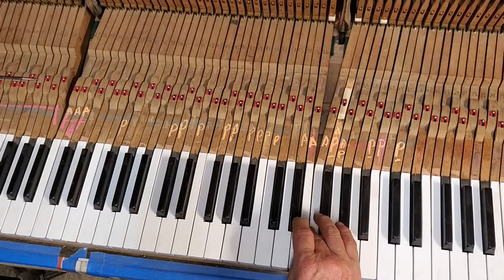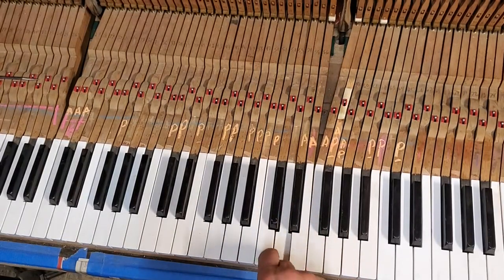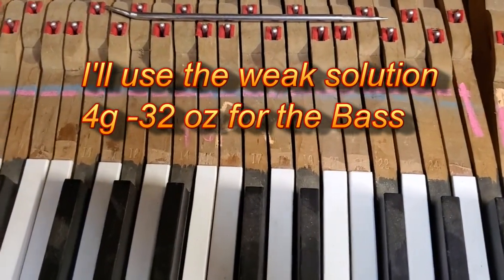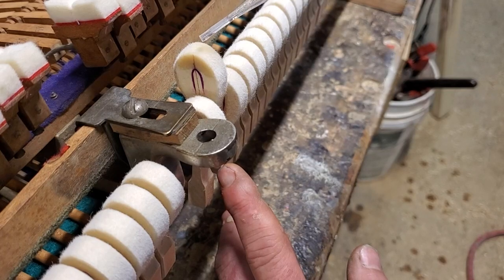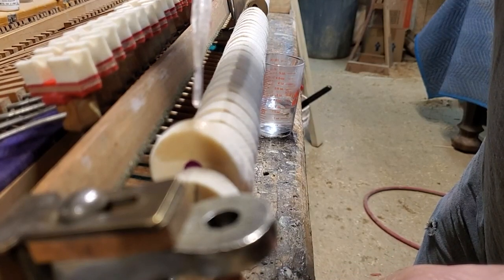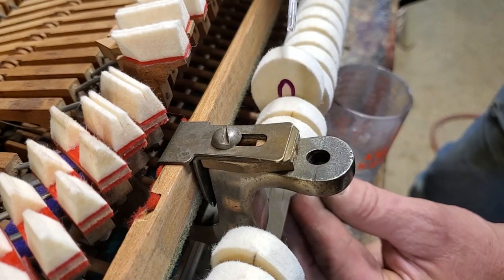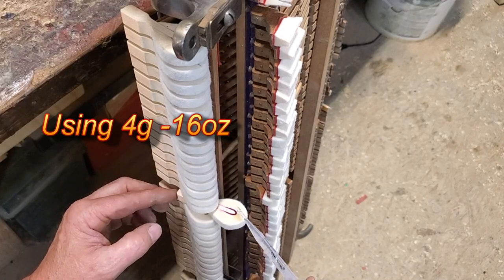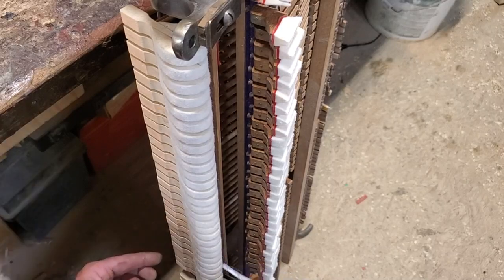B-72 How to Use Various Dilutions for Soft Piano Hammers